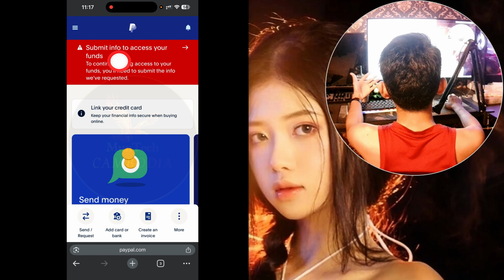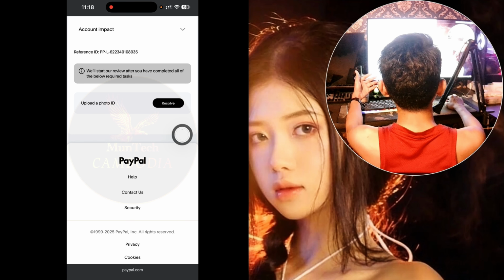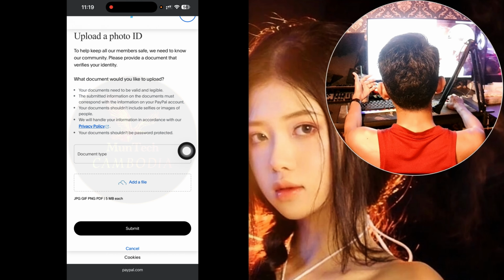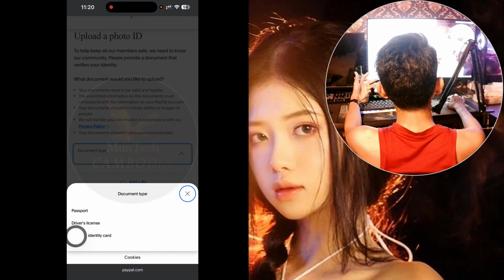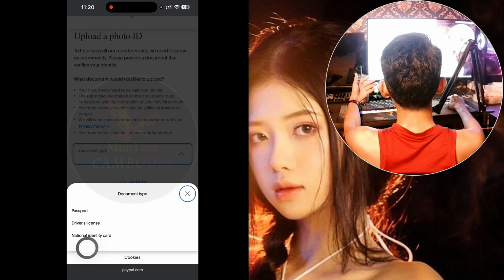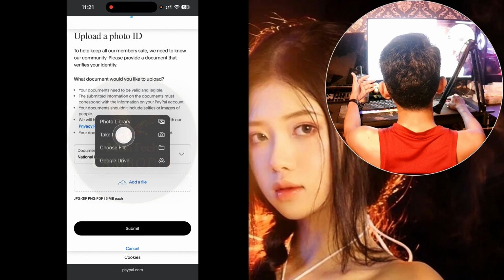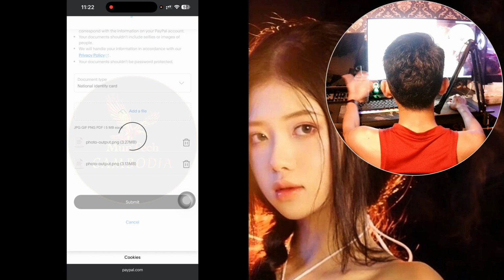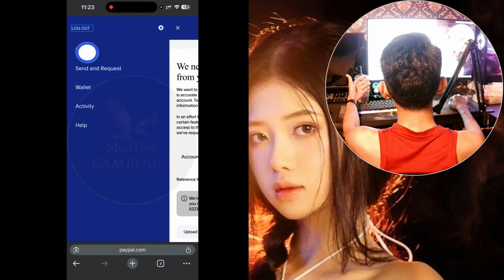How to Fix PayPal Limitation 2026 | How to Fix PayPal Submit Info #491